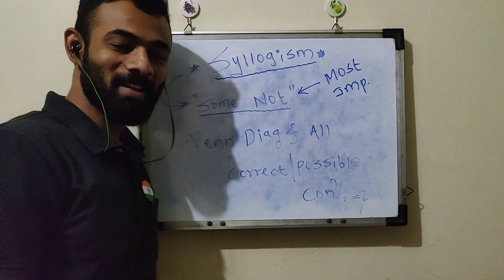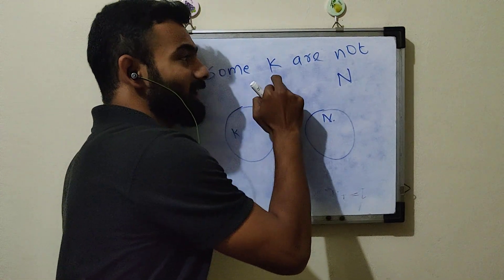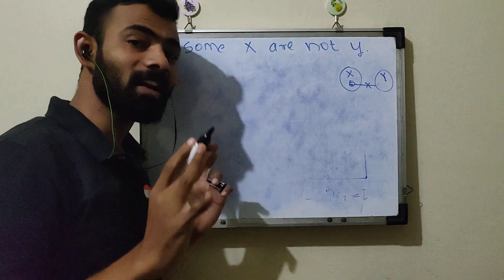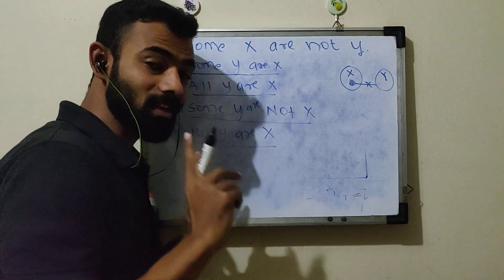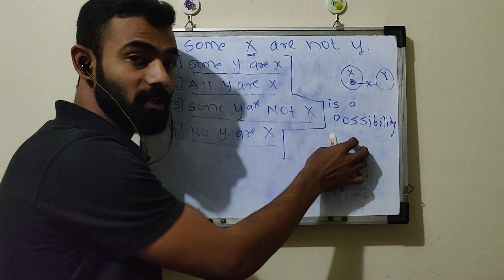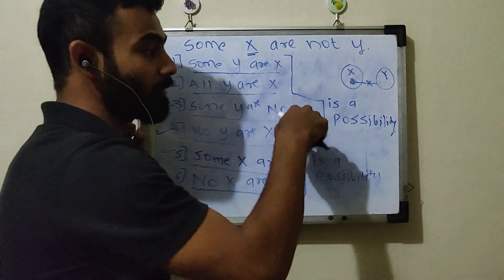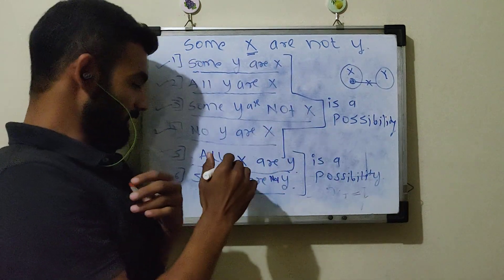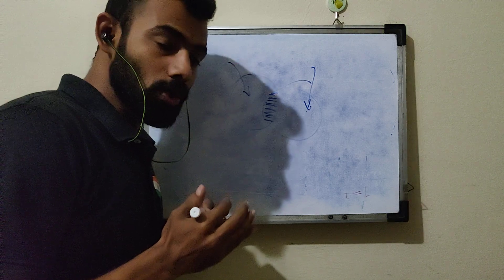Syllogism-2.2 | Campus | CSAT | GATE | CAT | BANKING